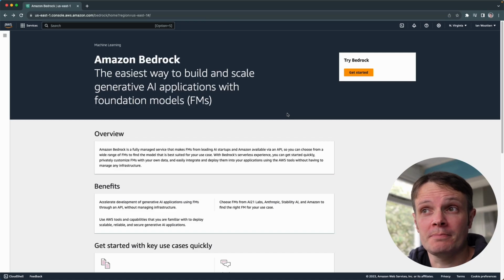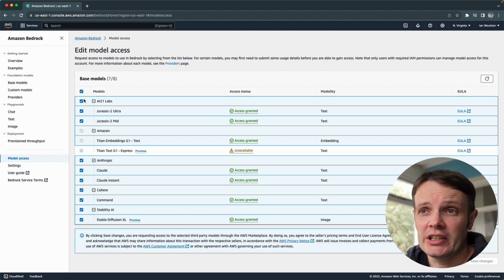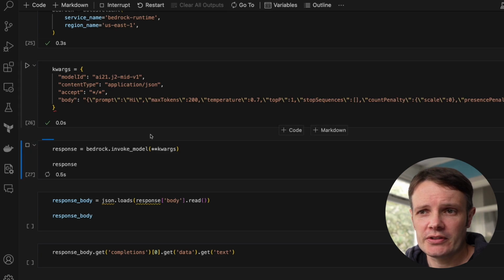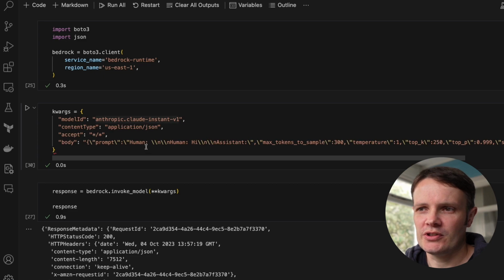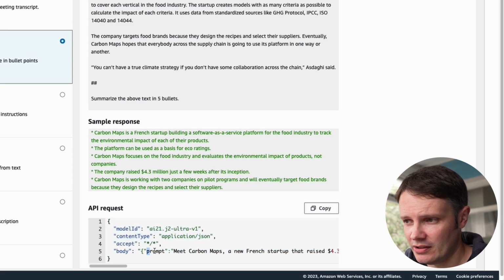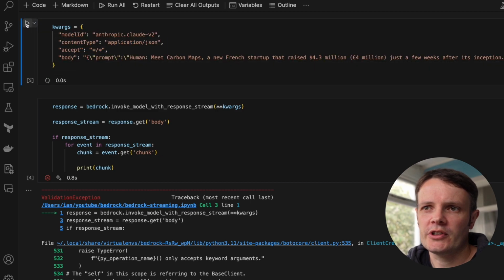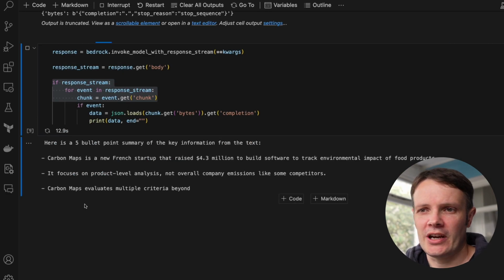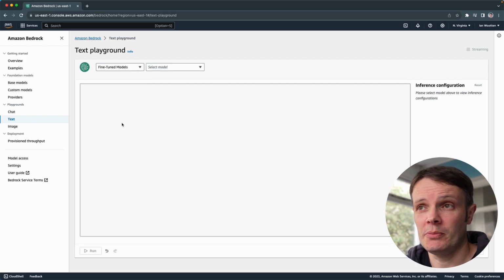Amazon Bedrock: Generative AI on AWS without the Headaches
Amazon Bedrock - AWS's answer to generative AI for a whole collection of foundational models has just been released. I show you how you can use it in both the AWS Console and the command line.

00:00 Intro
00:43 Enabling Models
01:52 Basic Text Completion
05:30 Streaming Text Completions
09:32 Other Use Cases
10:33 Conclusion

Gear I use:

14" Macbook Pro (US)
14" Macbook Pro (UK)
Shure MV7 USB Mic (US)
Shure MV7 USB Mic (UK)